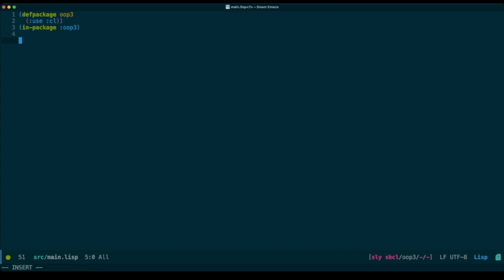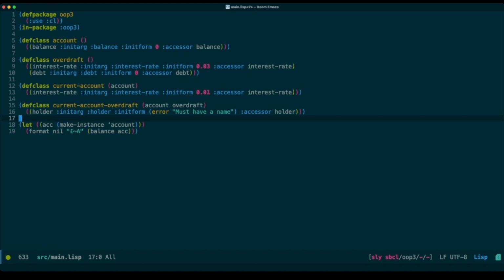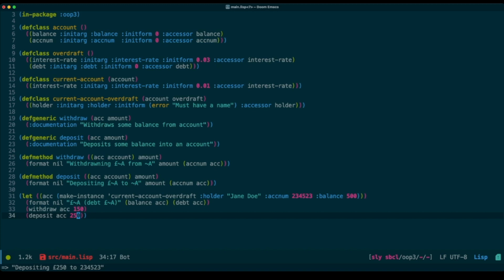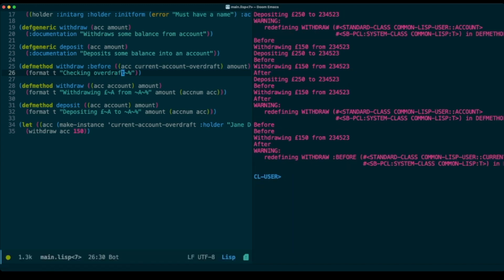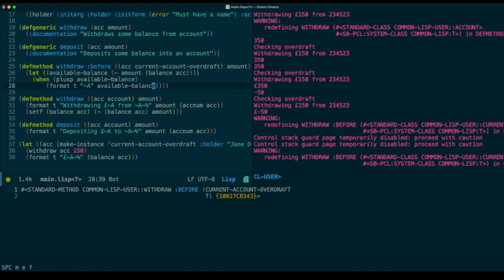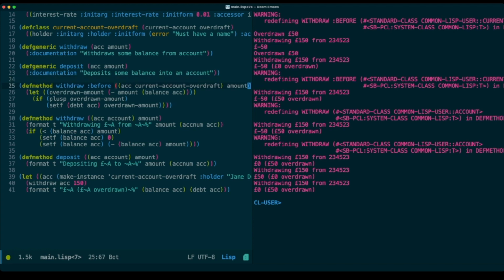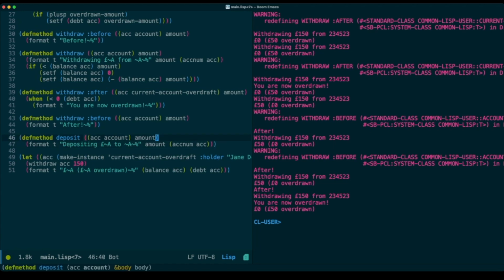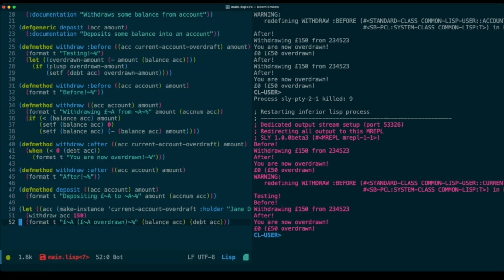Common Lisp Tutorial 10d: OOP Aux methods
In this continuation of OOP we look at aux methods and how they wrap around methods, the resolution order and an example of how to use them.

The code example (if not actually the code itself) was taken if you have not read this book before it's fantastic!